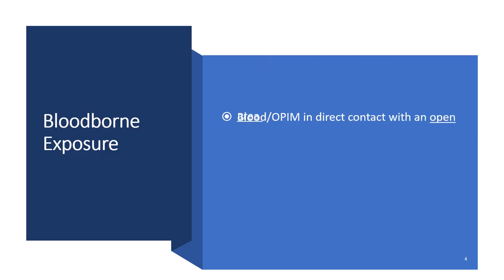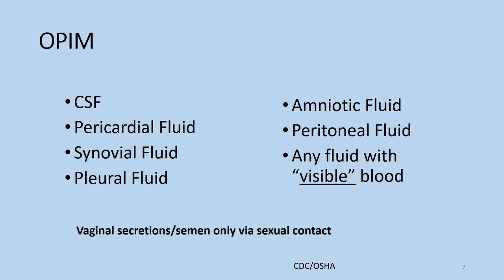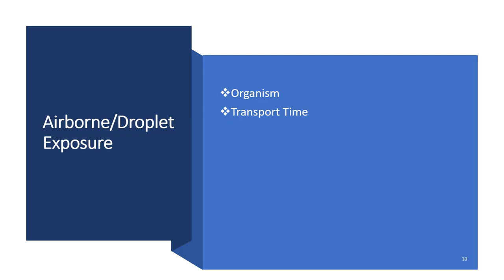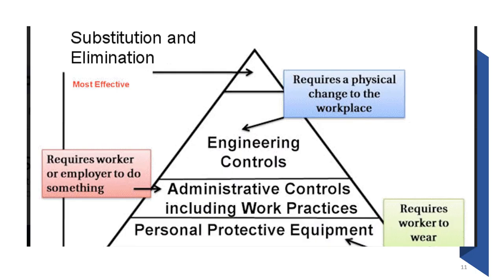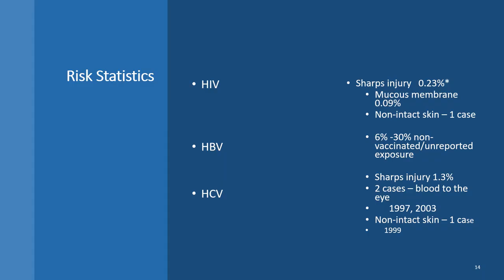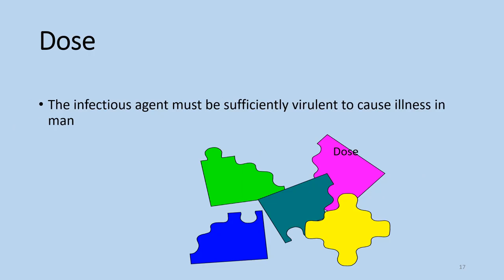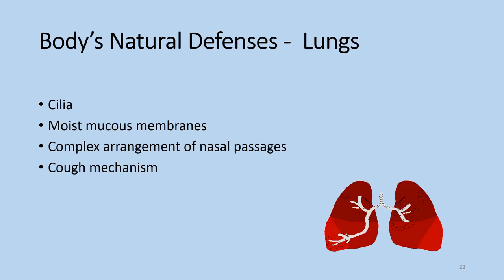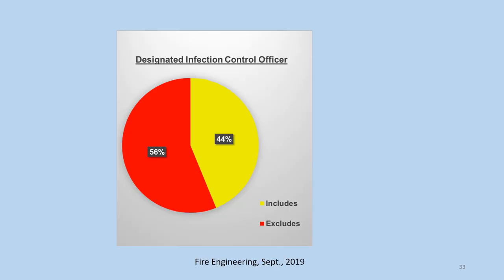Clarifying an Exposure